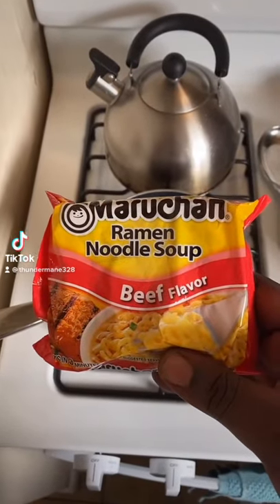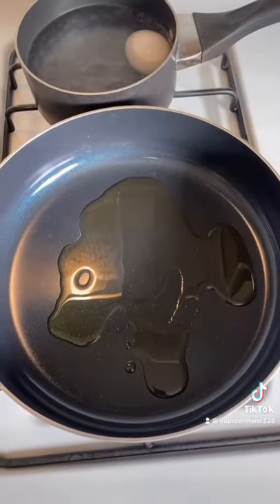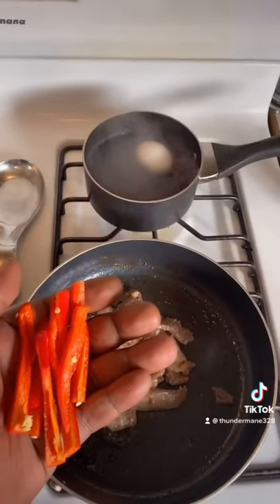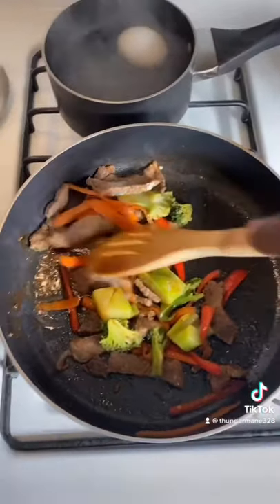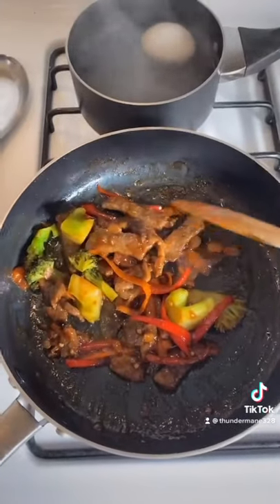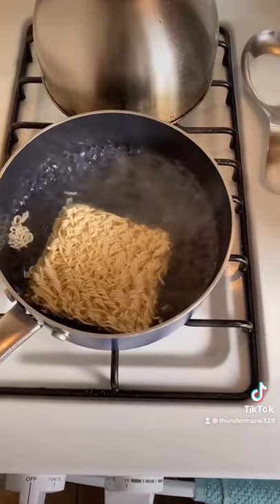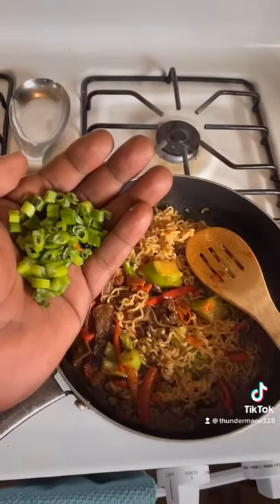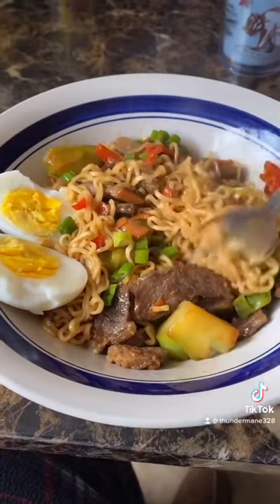Top Ramen teriyaki beef style#shorts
My teriyaki beef ramen recipe hope you enjoy AWSOME👍🏾